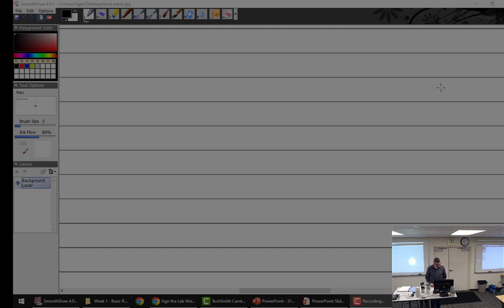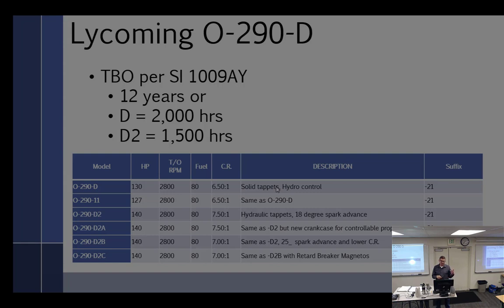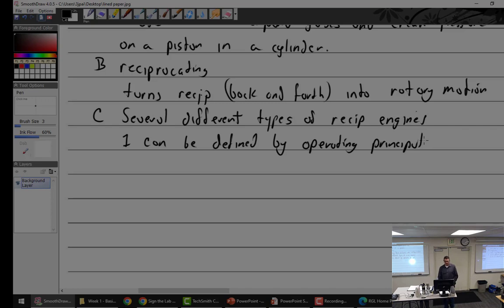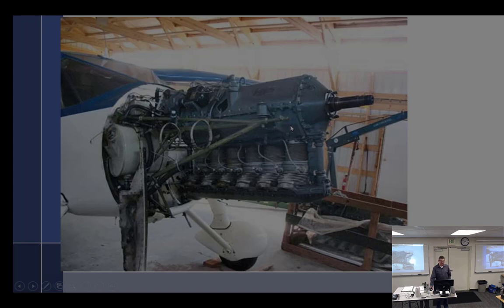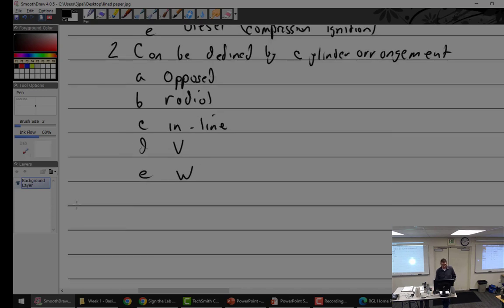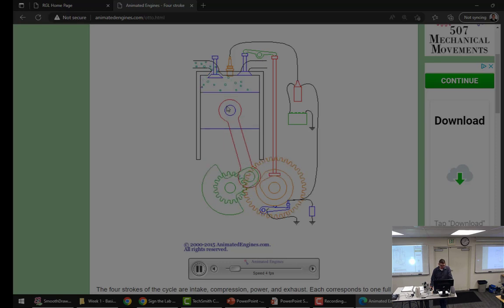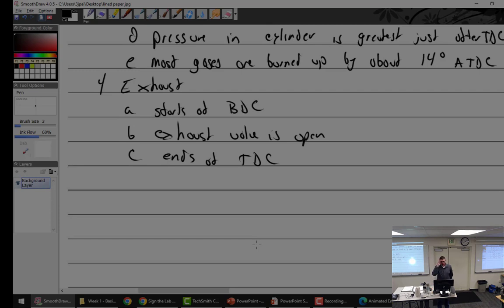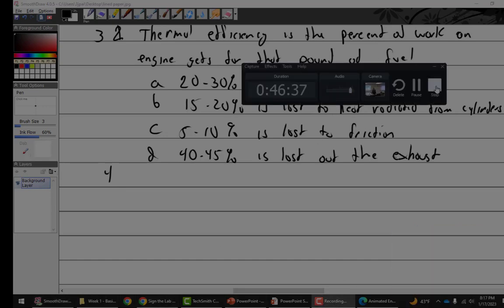1 17 23 Part 1